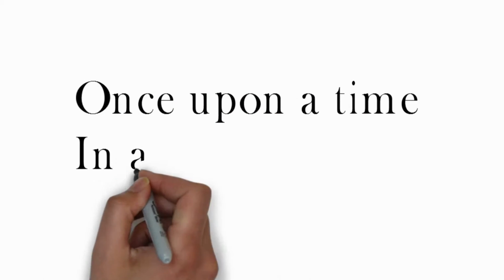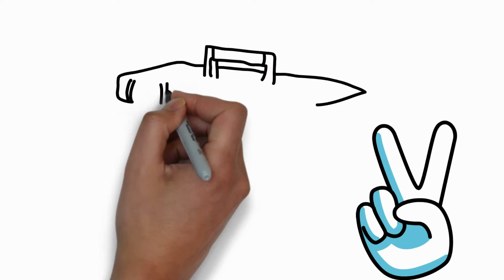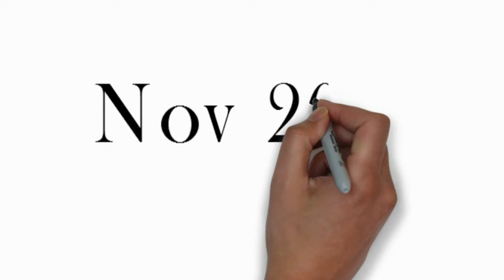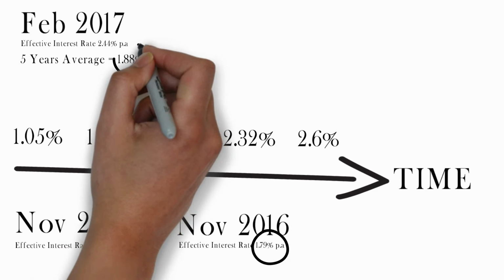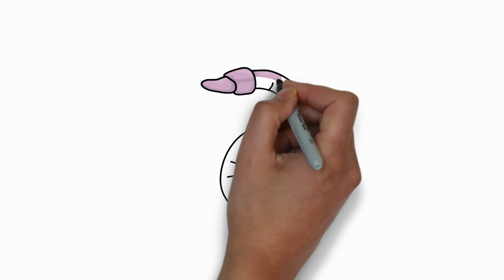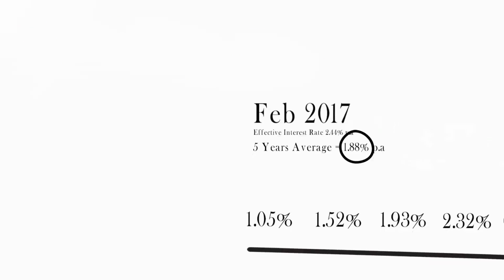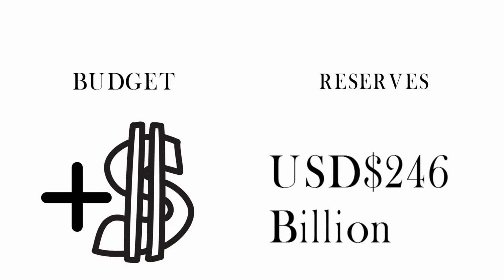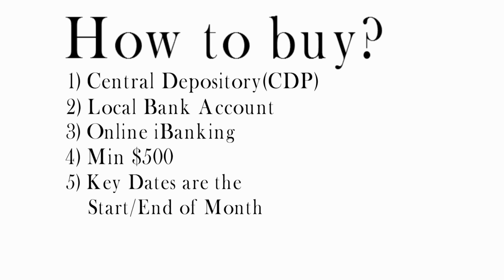Why Buy Singapore Savings Bond 2017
INFO SOURCE
How to buy